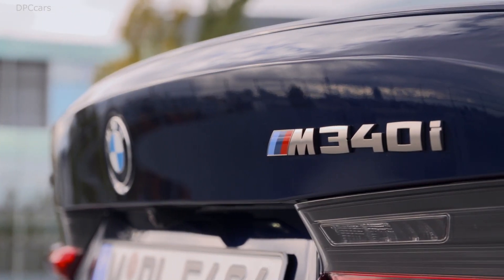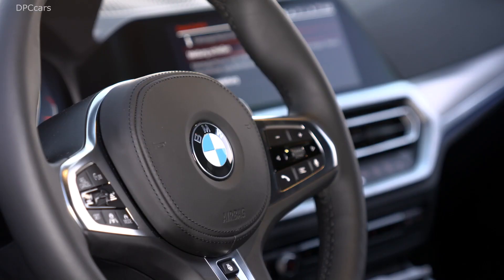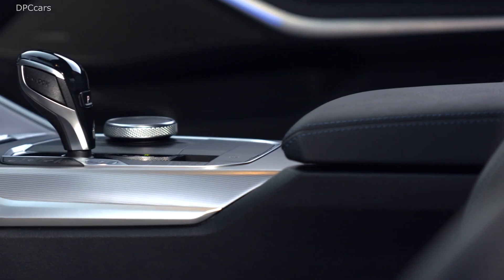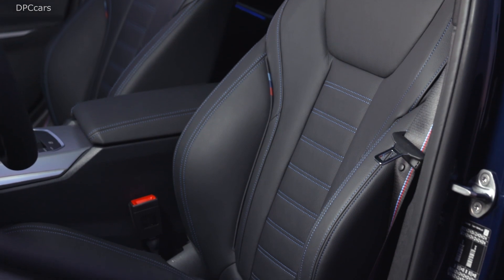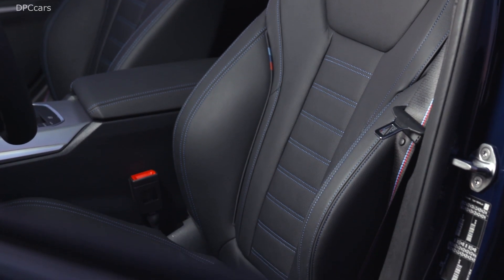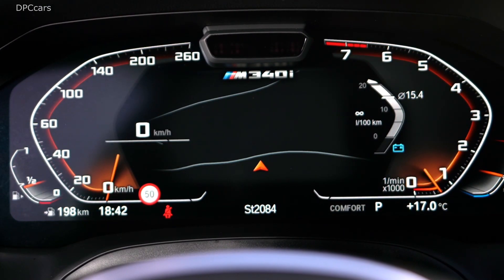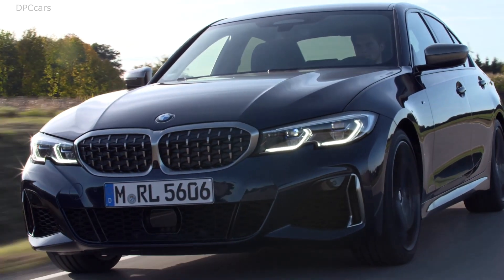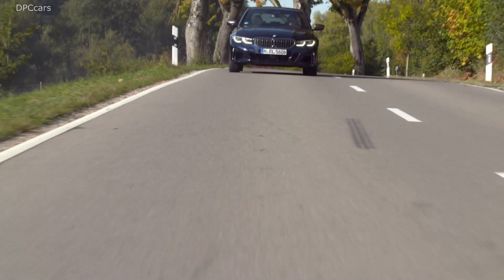2020 BMW M340i xDrive Interior Cabin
The new BMW M340i xDrive Sedan and new BMW M340i xDrive Touring waste no time in showcasing their superior performance qualities with a number of standalone, M-specific design features. The front apron, side skirts and rear end have all been crafted to optimise supply of cooling air and the cars’ aerodynamic properties. The bespoke design elements also include the mesh-design BMW kidney grille and trapezoidal exhaust tailpipes. The new BMW M340i xDrive Sedan also sports a body-coloured M rear spoiler. BMW Individual High-gloss Shadowline trim and the Cerium Grey metallic finish for the exterior mirror caps, the air intake trim in the front bumper, the surface of the BMW kidney grille mesh and its surround, the tailpipes and the model badge all add to the exclusive look.

M-specific design and equipment features inside both models help to focus the occupants’ attention on the dynamic driving experience laid on for them. Standard appointments include sports seats for the driver and front passenger upholstered in an M-specific combination of Sensatec and Alcantara with contrast quilting in Blue, an M leather steering wheel with multifunction buttons and shift paddles, a BMW Individual headliner in Anthracite, M pedals, M-specific floor mats and interior trim strips in Aluminium Tetragon with accent strips in Pearl-effect Chrome. ‘M340i’ lettering appears in the digital instrument cluster and also adorns the front door sill plates.

As well as their bespoke powertrain and chassis technology and model-specific exterior and interior design features, the new BMW M340i xDrive Sedan and BMW M340i xDrive Touring are also equipped as standard with three-zone automatic climate control (including separate control of the temperature and ventilation settings both for the driver and front passenger side and the rear passenger compartment), ambient lighting, extended storage and an automatically dimming rear-view mirror. Other items on the standard equipment roster for the high-performance siblings include Park Distance Control with sensors at the front and rear, BMW Live Cockpit Plus complete with navigation system and an 8.8-inch Control Display, and the Connected Package Plus including Real Time Traffic Information, Remote Services, Concierge Services and Apple CarPlay preparation.